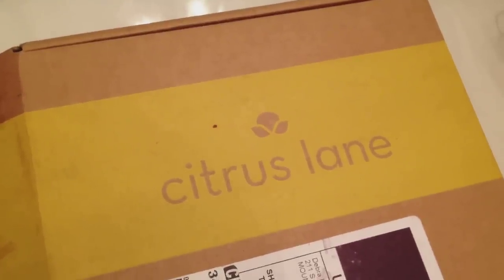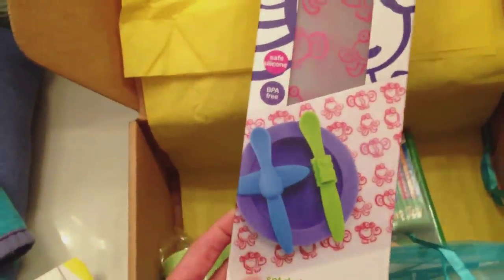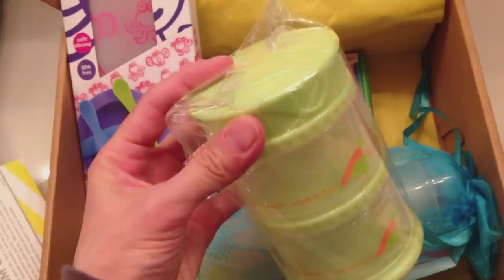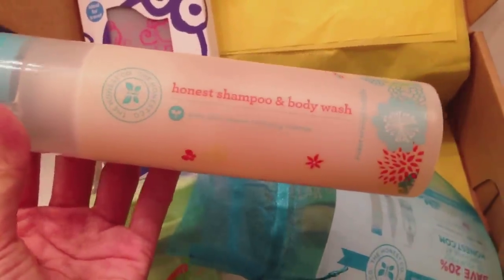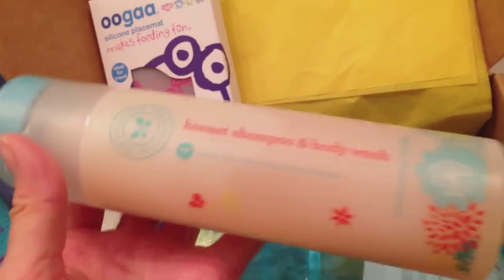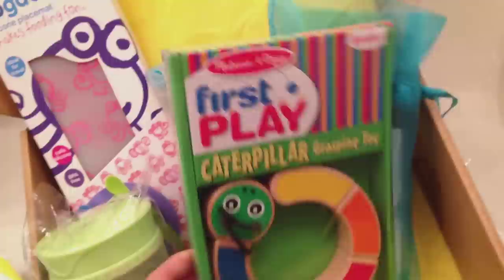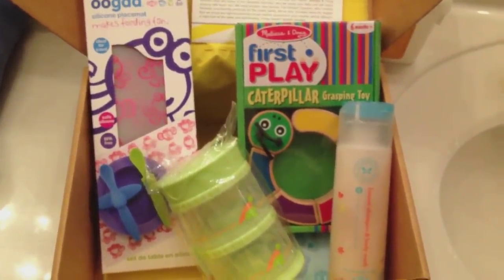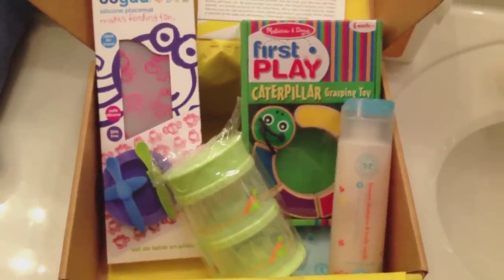April Citrus Lane Subscription Box Unboxing and Review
Thank you Citrus Lane for these amazing products for my 11 month old daughter!

Citrus Lane is a monthly subscription box service you can sign up for that sends out very natural, green (organic), products for baby/mommy. I absolutely LOVE this subscription box and highly recommend this company and its products!

Instagram (follow my life): projectAZrunway